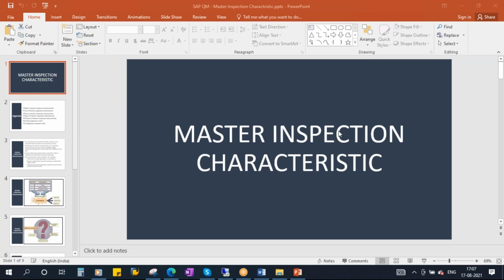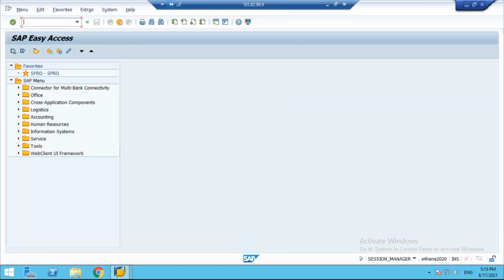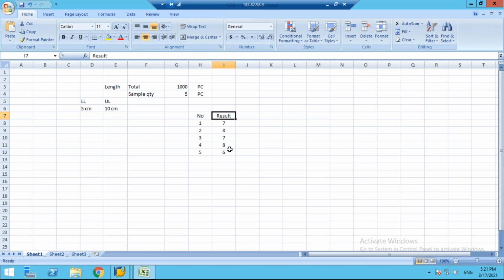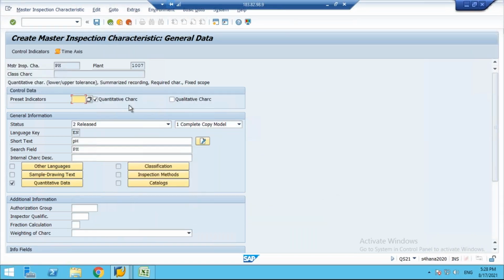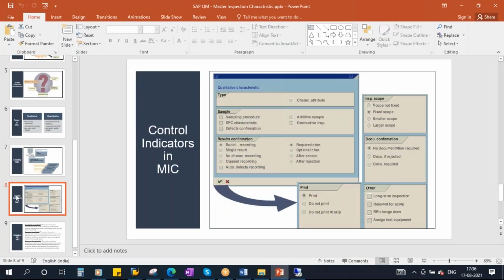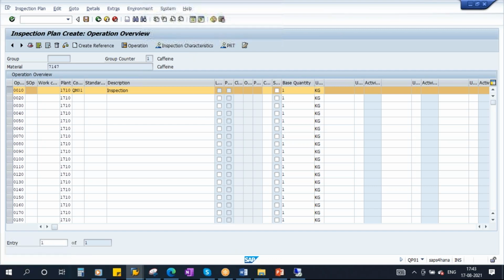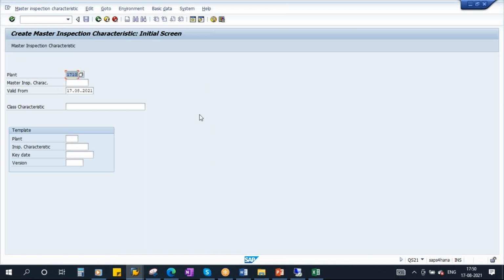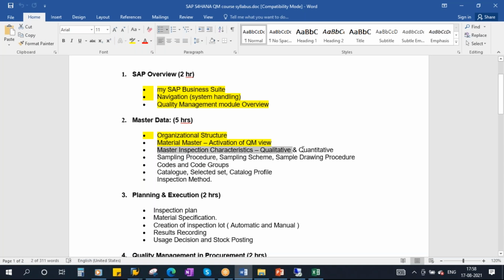Video 06 - SAP S/4HANA Quality Management (QM) module training - Master Data : MIC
SAP S/4HANA Quality Management (QM) module training - Master Data - Master Inspection Characteristic.